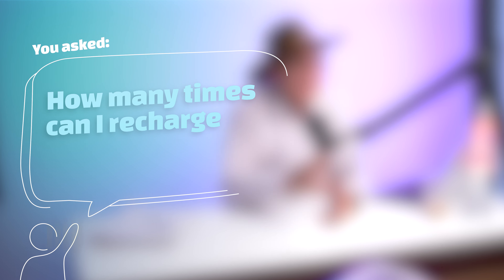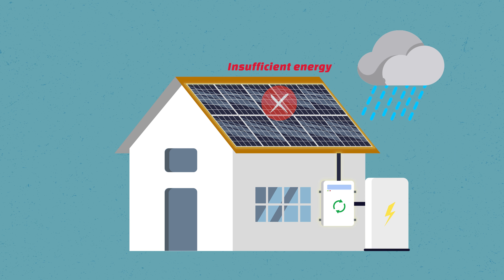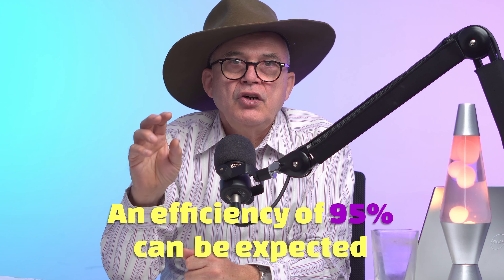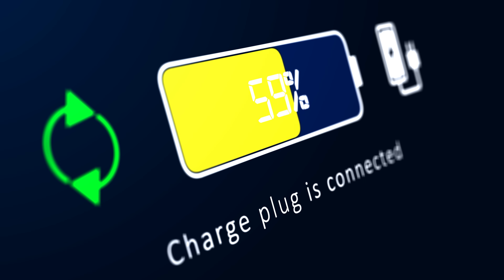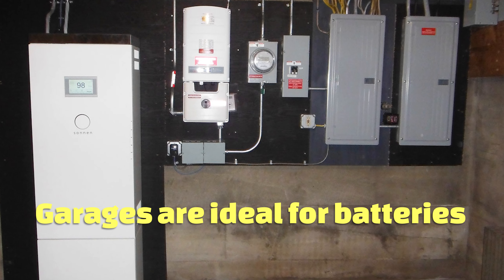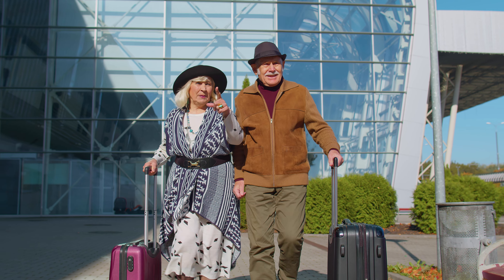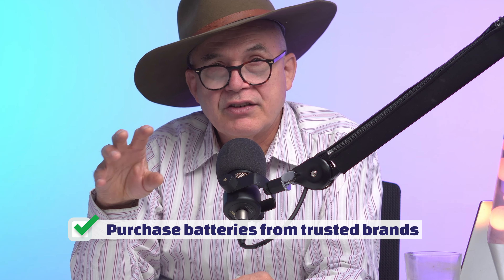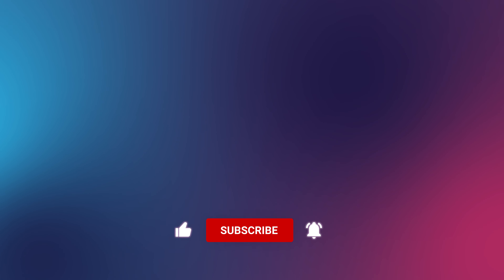Recharging Solar Batteries: Everything You Need to Know!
Let's talk about recharging solar batteries!!
Have you ever wondered how many times you can recharge your solar battery before it reaches the end of its lifespan? Get all the answers in this comprehensive video that delves into the intricacies of recharging solar batteries. Whether you're a homeowner or a business owner with a solar system, understanding the ins and outs of solar battery recharging is essential.

In this video, we provide a detailed explanation of how solar batteries are charged using solar electricity. Discover the advantages of harnessing free energy from the sun, as well as the occasional need to rely on grid power when solar panels don't produce enough electricity or during adverse weather conditions. Gain insights into the efficiency of the charging process, including the conversion from alternating current (AC) to direct current (DC) and the resulting energy loss.

For more information on this particular topic feel free to visit our article

00:00 Introduction
00:30 What happens during poor weather?
01:00 What does AC vs DC mean?
01:14 Batteries are not 100% efficient
01:36 Charge from solar + the grid
01:57 What is the Derate factor?
02:20 How to make your battery last longer?
03:39 Battery warranties